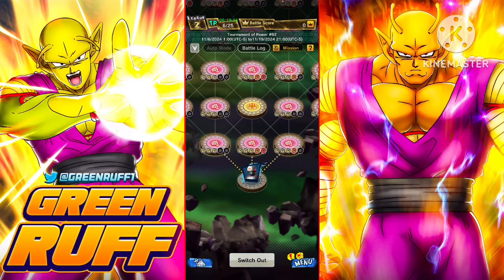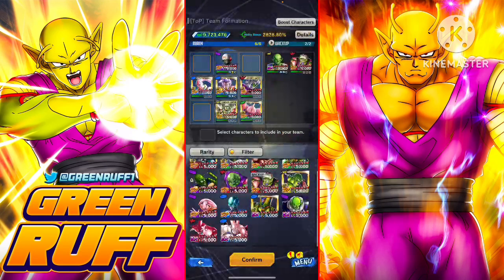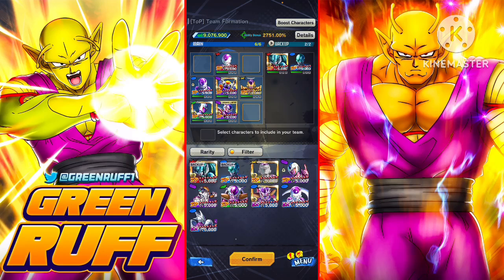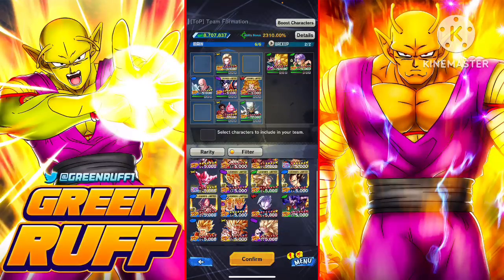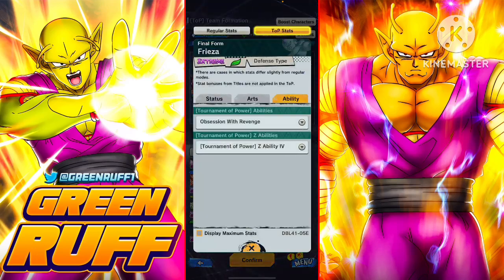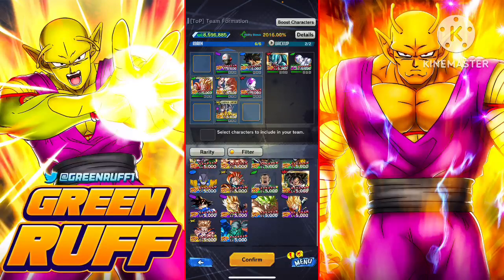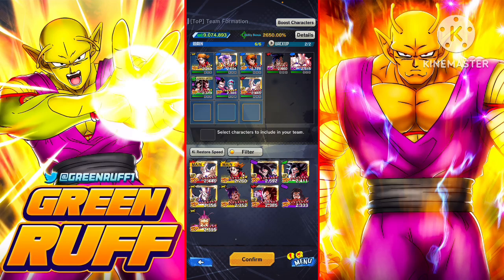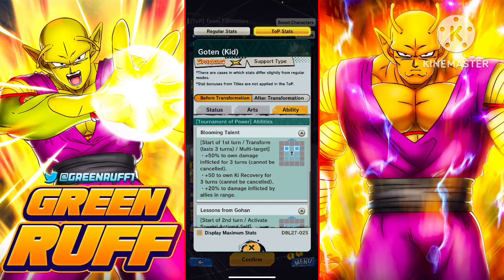TOURNAMENT OF POWER SEASON #92 BEST TEAMS GUIDE WITH TIMESTAMPS! | Dragon Ball Legends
00:00 intro
01:53 regen
10:04 regen v2
15:27 androids
20:57 loe
27:29 majin buu saga
33:42 uni rep blast
38:31 uni rep strike
42:31 movies strike
48:36 movies blast
55:04 gt blast
01:00:42 gt strike
01:05:24 hybrid strike
01:11:09 hybrid blast